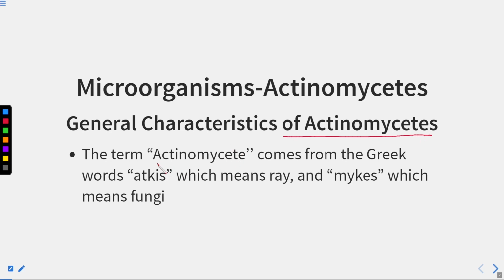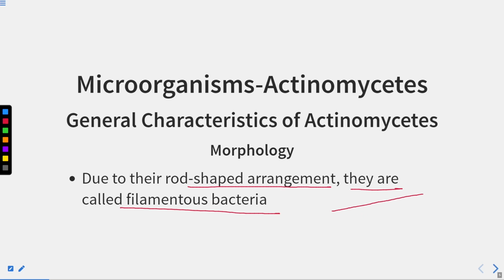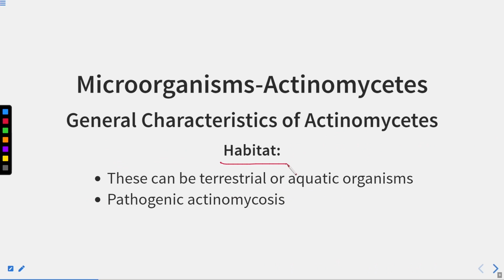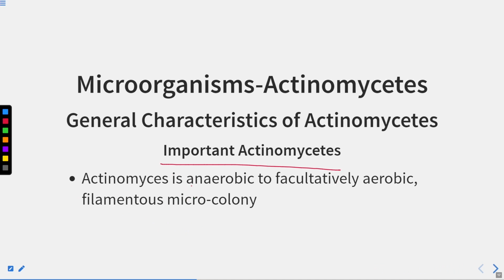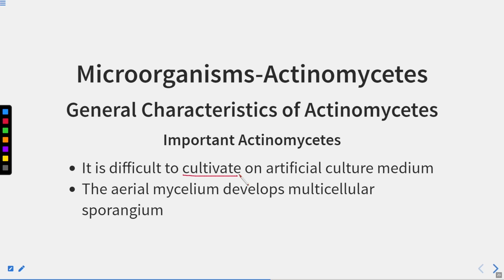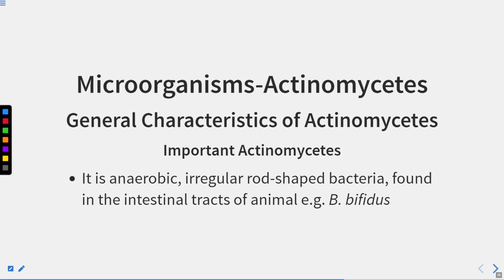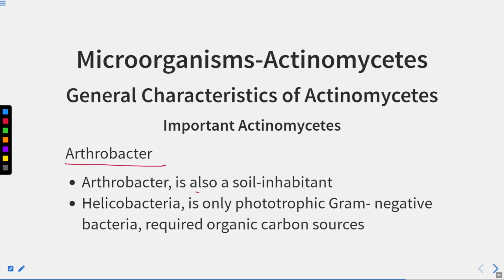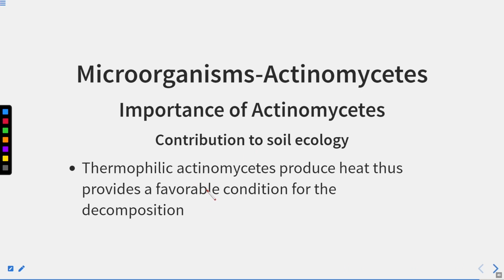Microbiology Actinomycetes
Subject: AGRICULTURE
Programme Name: Microbiology
Course Name:  ICAR

In this video we have discussed about general characteristics of actinomycetes, its classification and description of some important actinomycetes

📡 Key Features:
Syllabus-focused Content